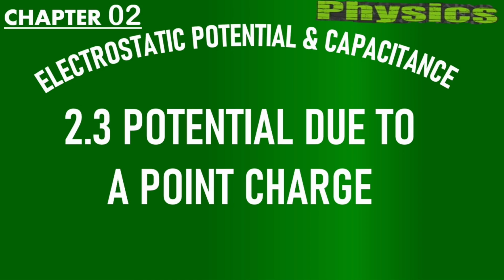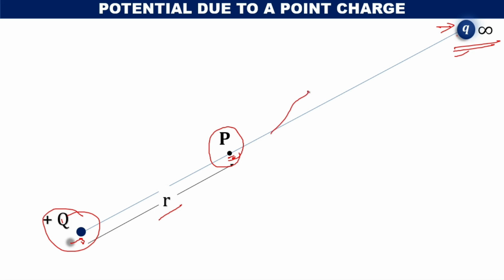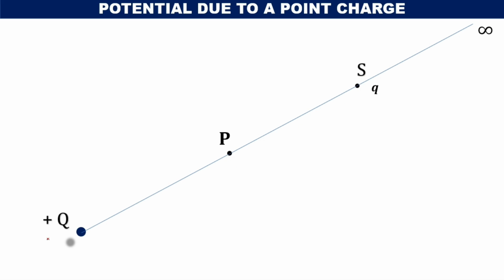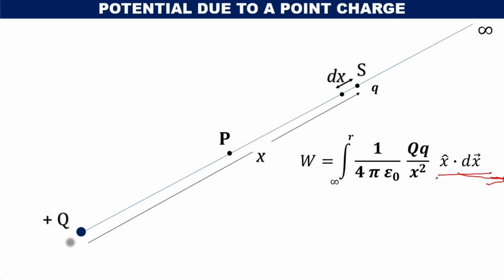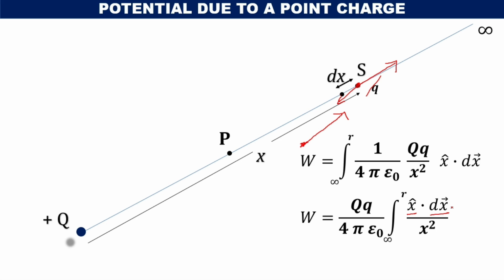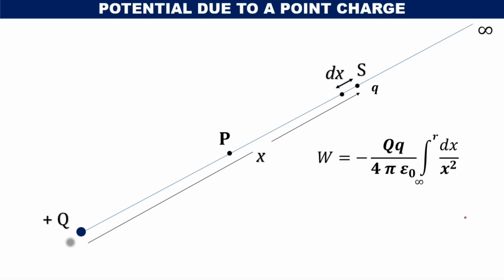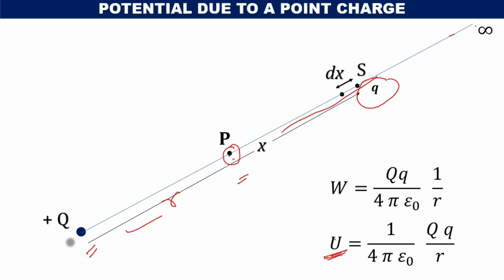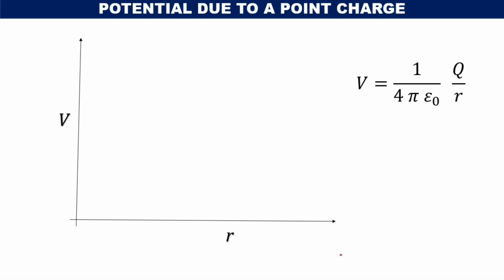POTENTIAL DUE TO A POINT CHARGE - 2ND PU PHYSICS - CHAPTER 2 - SECTION 2.3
Useful video for the Second PU students studying in karnataka state.
Easy to understand the concepts. Focus is on making the students to learn the core concepts of physics so that they are well prepared for the exams.

Topic covered :
POTENTIAL AT A POINT DUE TO POINT CHARGE
VARIATION OF POTENTIAL WITH DISTANCE
NOTES